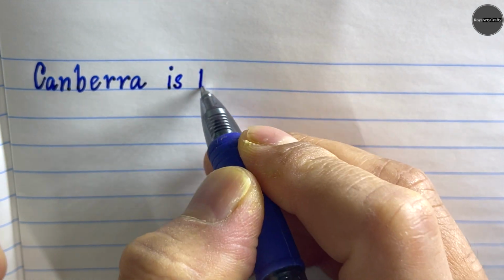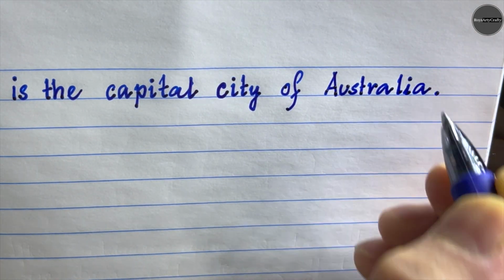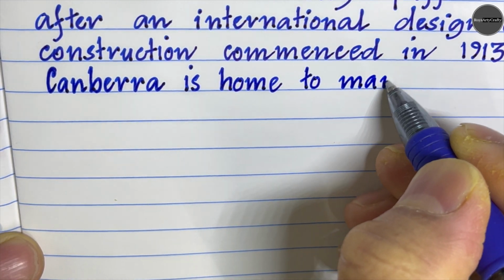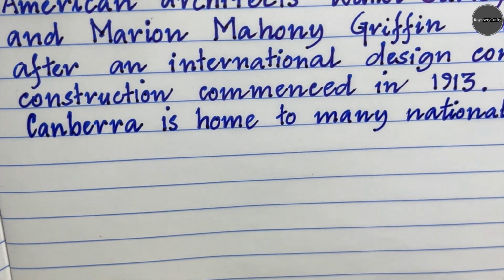Neat and Clean Print Handwriting|Print Writing Styles and Variations|How to write print letters |P31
Hello everyone, welcome to Youtube channel RoysArtyCrafty. In this video print writing has been tried with some variations.